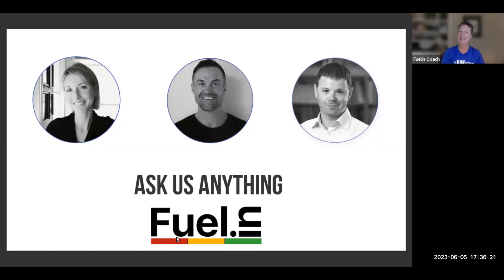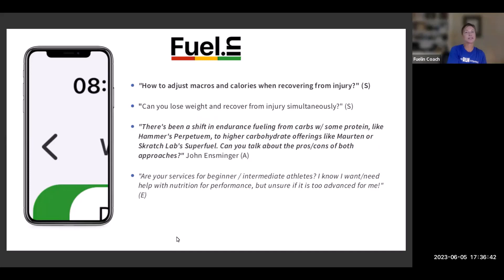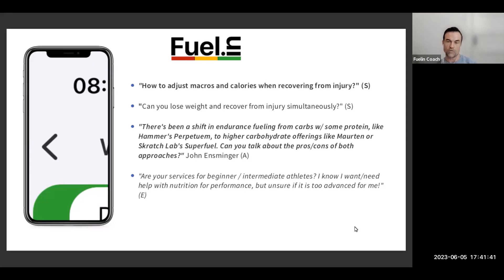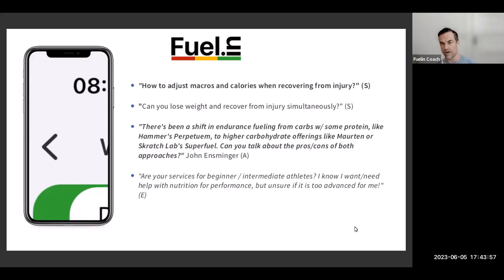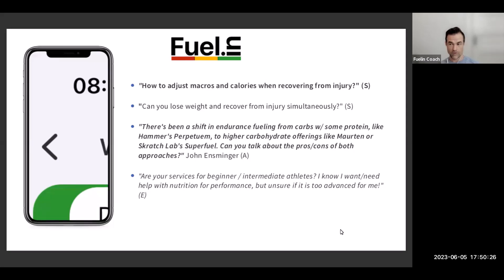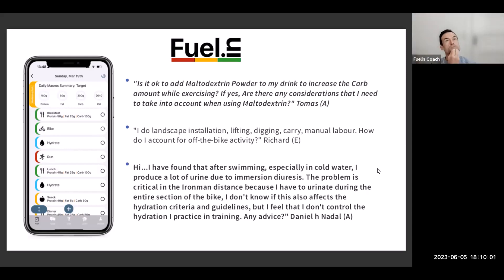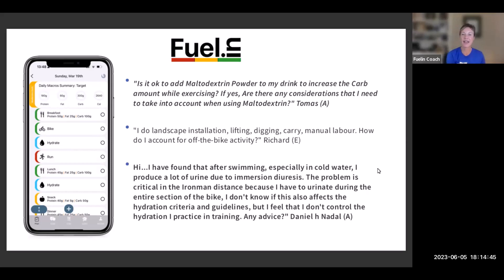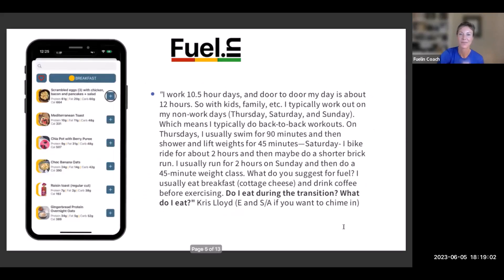FUELIN Q&A: Ask Us Anything with Scott, Elizabeth and Alan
A session dedicated to our athlete's questions, queries, and interests.

Topics:
-Whatever you would like to discuss.

Chapters:
0:00 Introduction
0:28 Questions